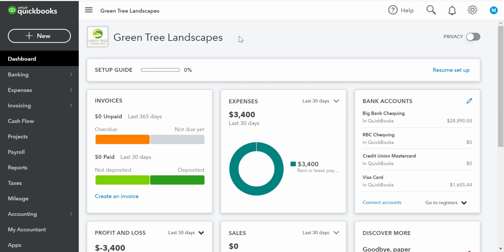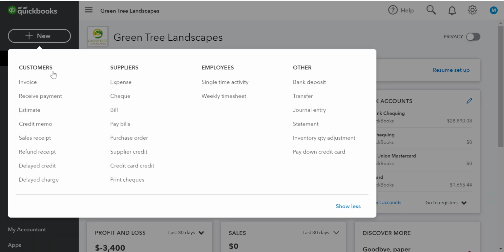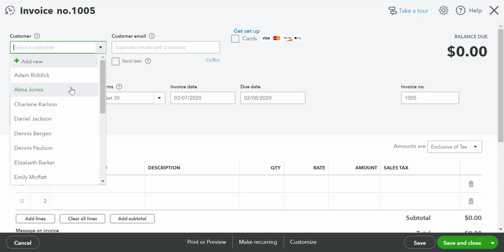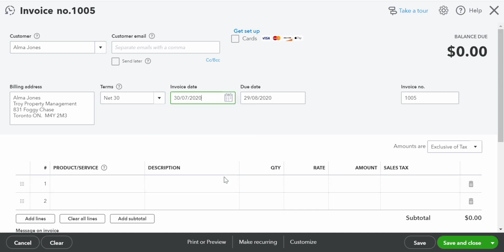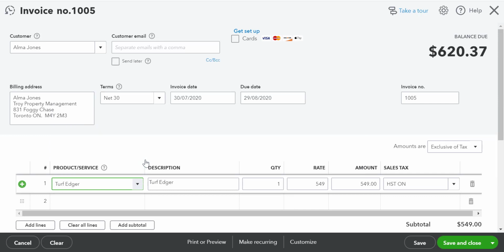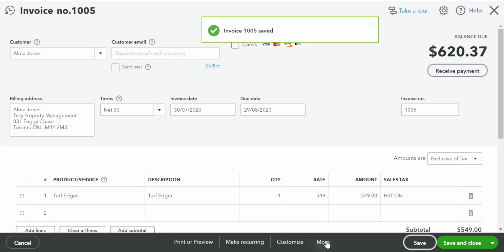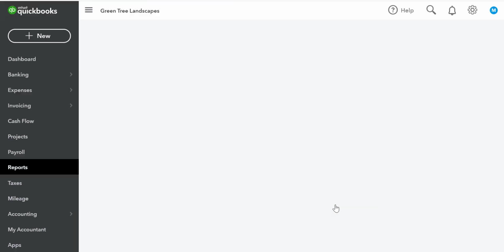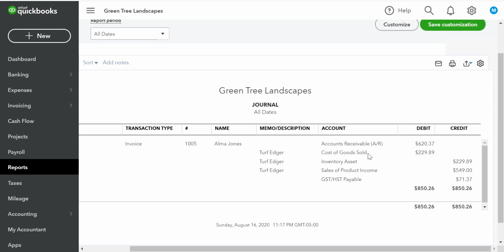Student Tutorials Chapter 10: Sell Inventory